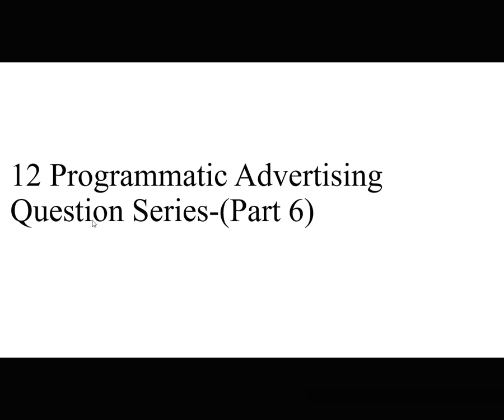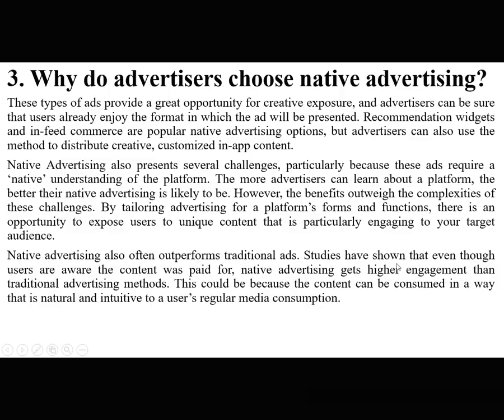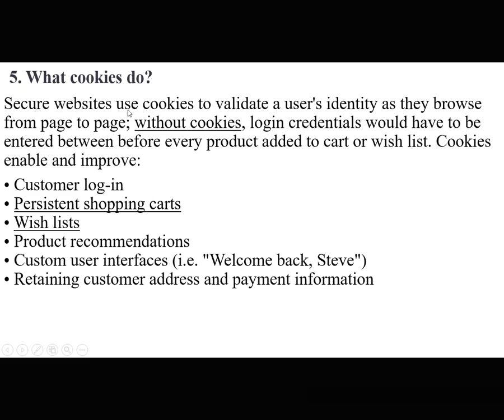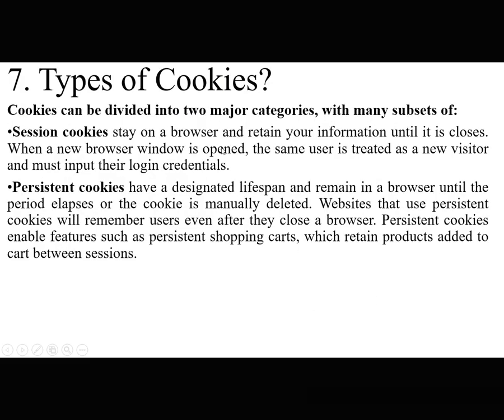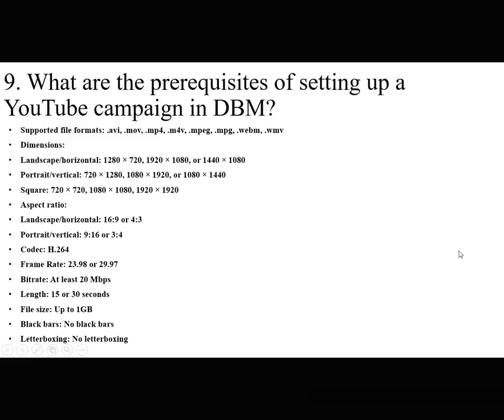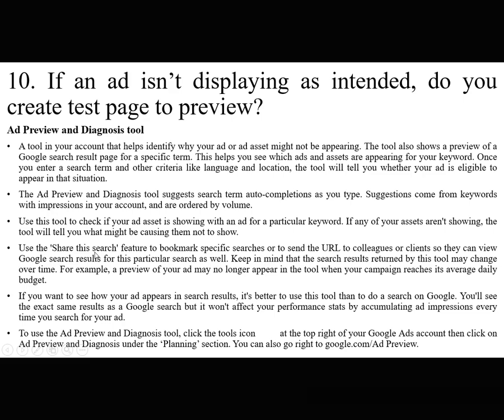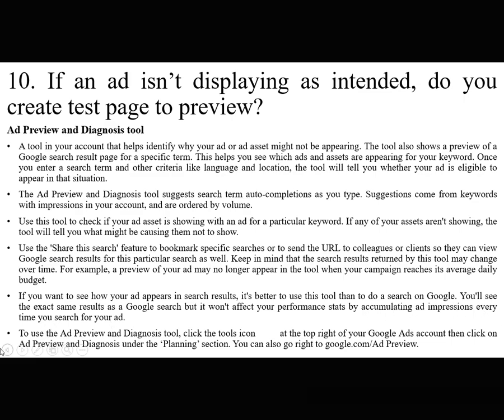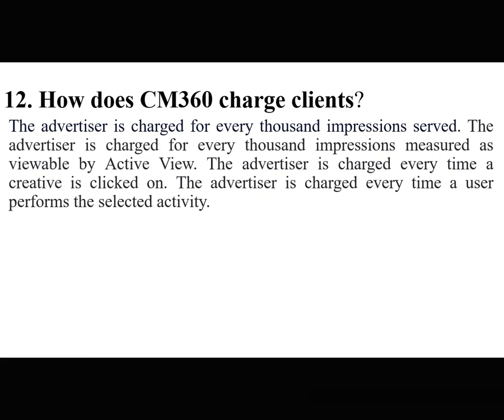12 Programmatic Advertising Questions Series Part 6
So lets discuss the Part 6 of Programmatic Advertising Question Series in which we will answer following 12 Questions:
1. What is native advertising?
2. Why is native advertising important?
3. Why do advertisers choose native advertising?
4. What is a cookie?
5. What cookies do?
6.How do cookies work?
7.Types of Cookies
8.Can we traffic interstitial Ads in DBM?
9.What are the prerequisites of setting up a YouTube campaign in DBM?
10.If an ad isn’t displaying as intended, do you create test page to preview?
11.What are UTM parameters? Why are they used?
12.How does CM360 charge clients?